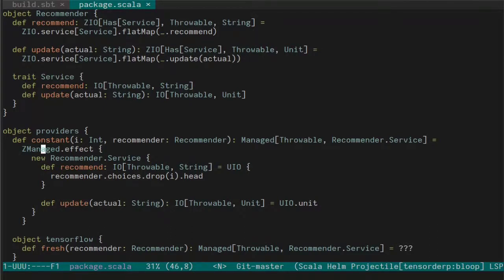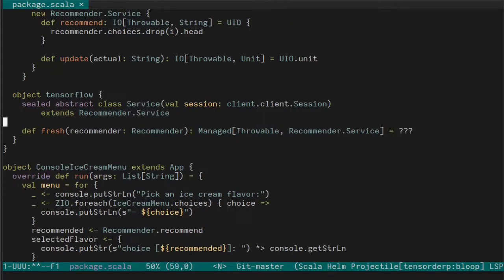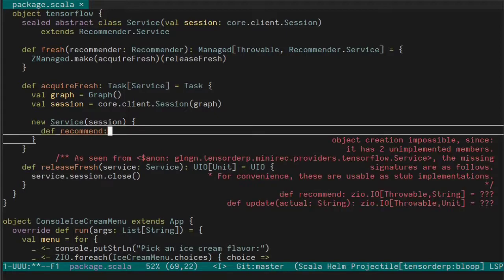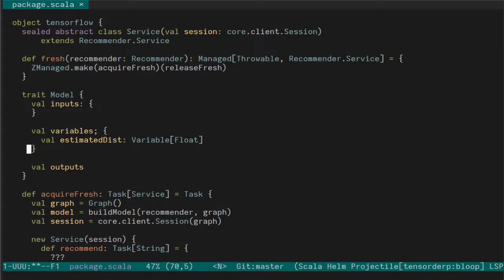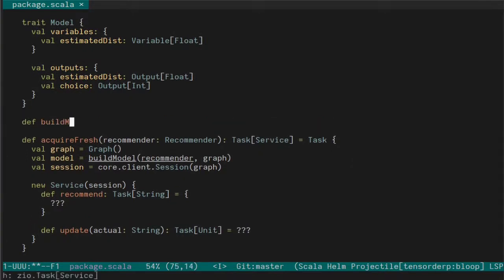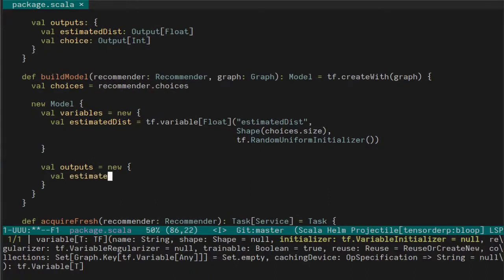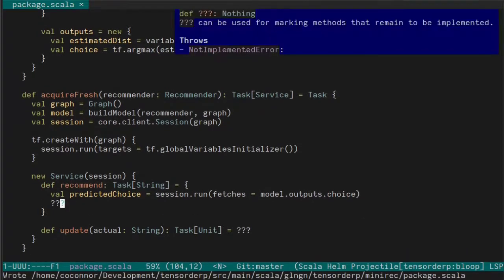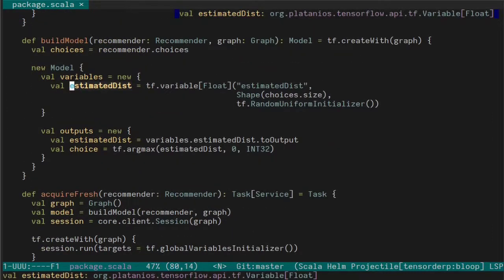mechanics of tensorflow in scala - part 3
Interested in more videos like these?